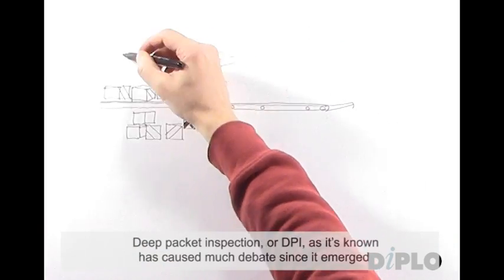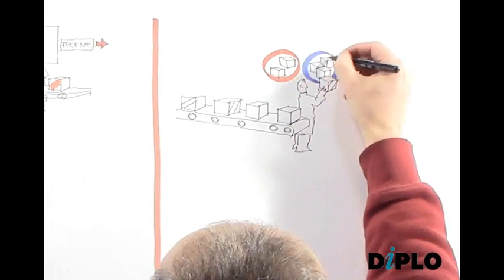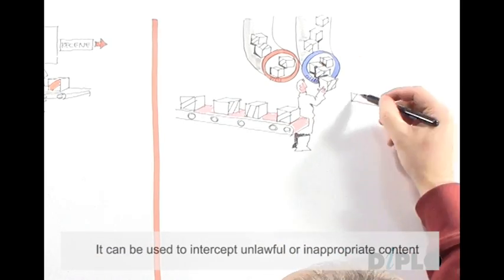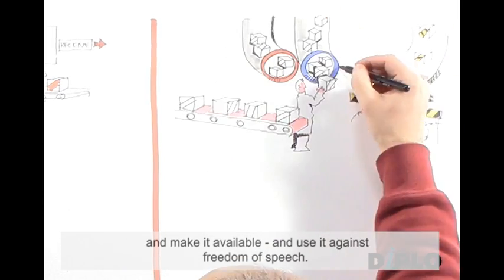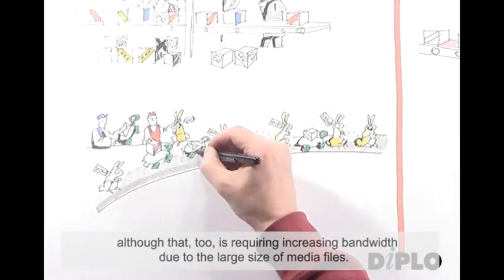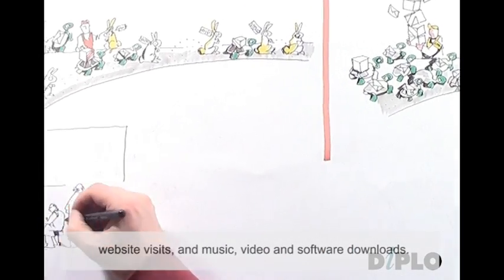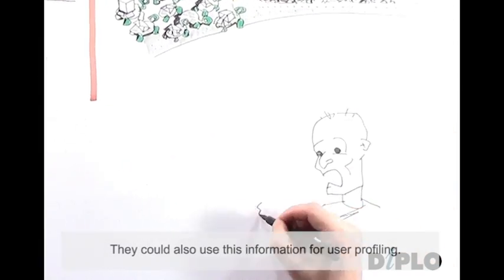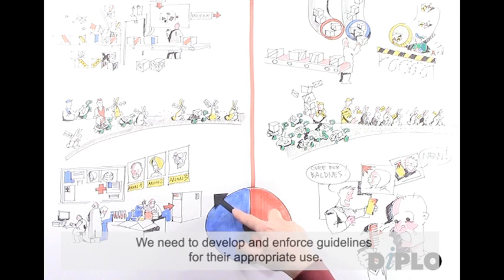Deep Packet Inspection (DPI) (with captions) [Internet Governance Lite]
Internet Governance Lite series
Production - DiploFoundation

This work is under CC license

Attribution — You must attribute the work in the manner specified by the author or licensor (but not in any way that suggests that they endorse you or your use of the work).
Noncommercial — You may not use this work for commercial purposes.
Share Alike — If you alter, transform, or build upon this work, you may distribute the resulting work only under the same or similar license to this one.